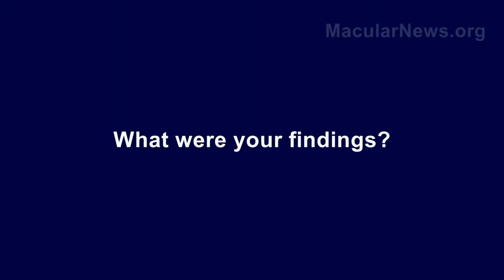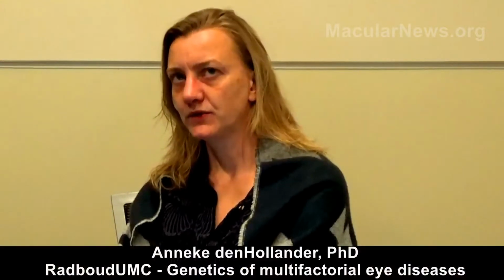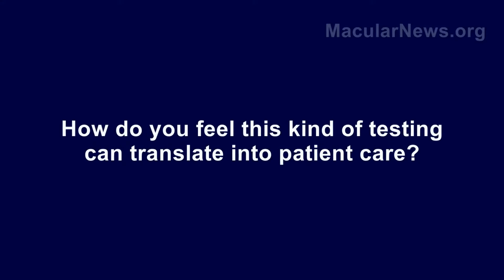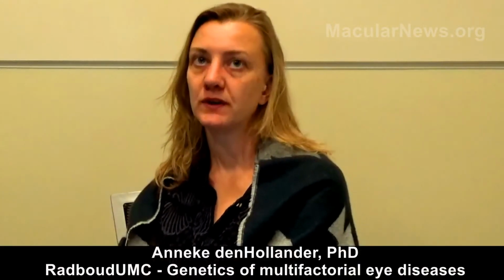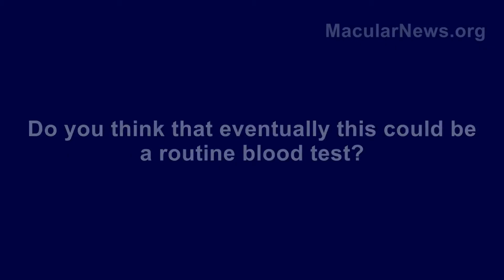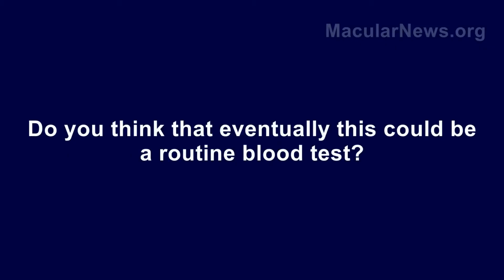Anneke denHollander, PhD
Genetics of multifactorial eye diseases
RadboudUMC
ARVO 2019
Risk factors for Fellow Eye Progression
 in Patients with Age-Related Macular Degeneration